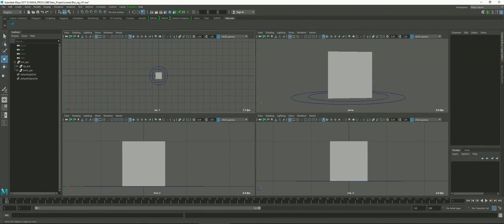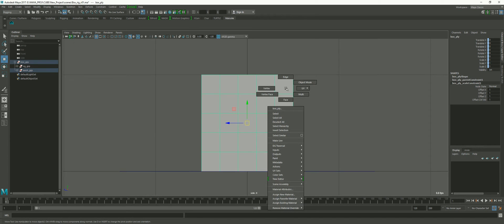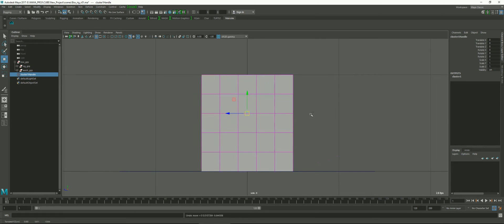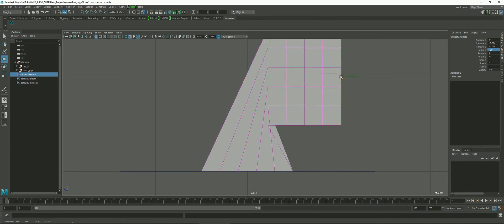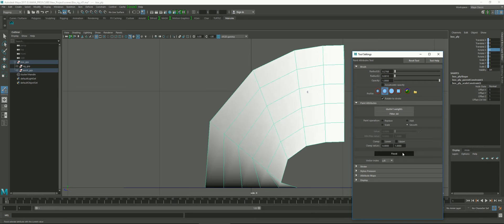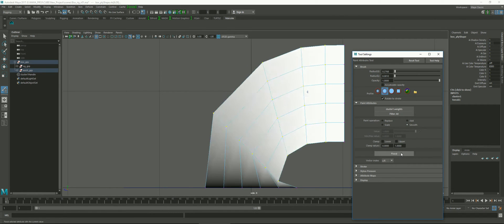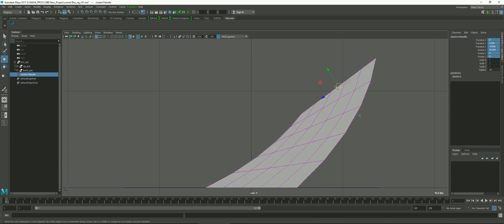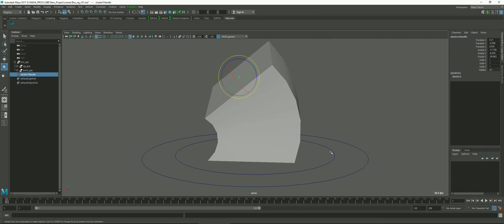Basic rigging principles (Maya 2017) Part 2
In this part of the tutorial we add clusters to our rig in order for us to have more silhouette control.